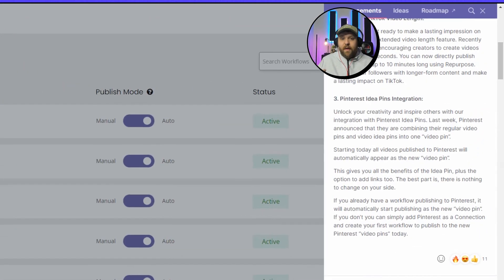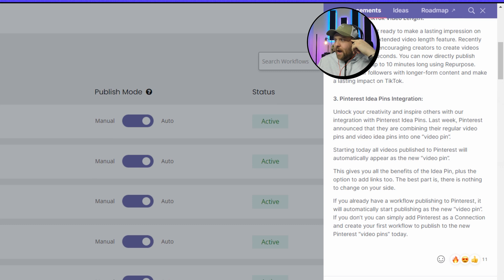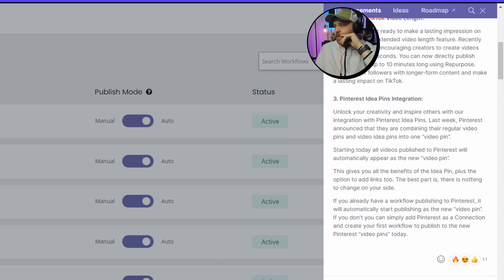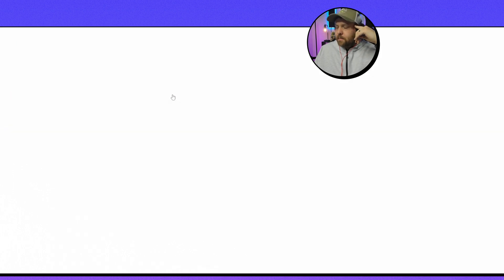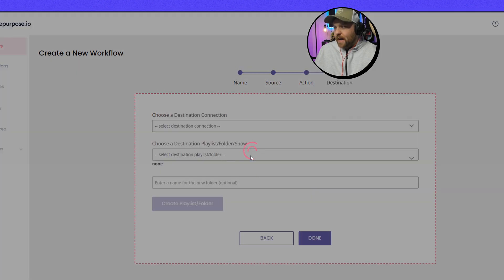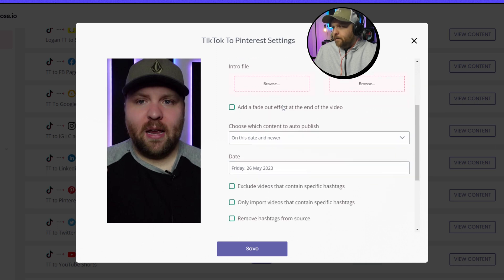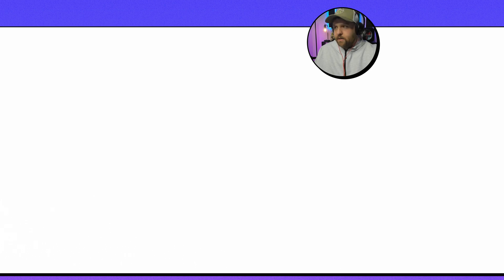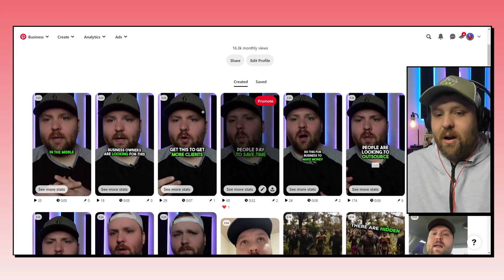How to Upload Videos on Pinterest Using AI with Repurpose.io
How AI to Upload Videos on Pinterest with Repurpose.io!

Do you want to maximize your reach and make sure that your videos are seen by more people? You need to get them on Pinterest! But how do you do it quickly and easily? This video will show you exactly how to upload videos with Repurpose.io, the social media automation tool designed just for this purpose. So what are you waiting for? Sit back, relax, and watch this video to learn all about maximizing your reach by uploading videos on Pinterest with Repurpose.

Anytime you upload your content, your content is sent to all your social media channels like IG Reels, YouTube Shorts, and Facebook. That's repurposing efficiently with Repurpose.io.